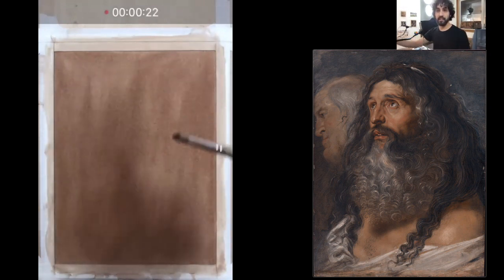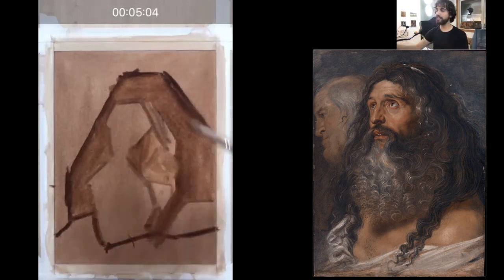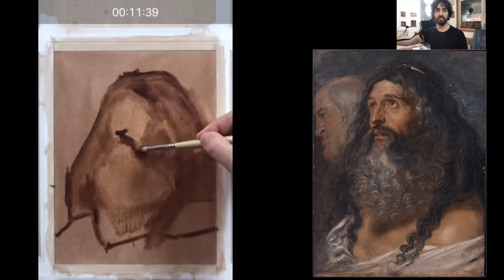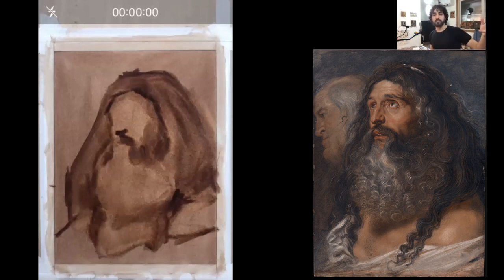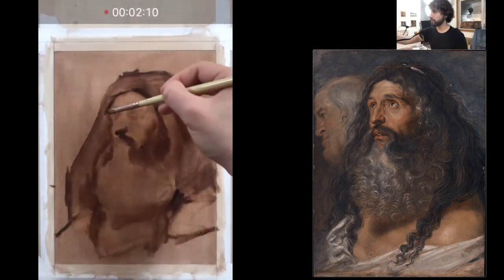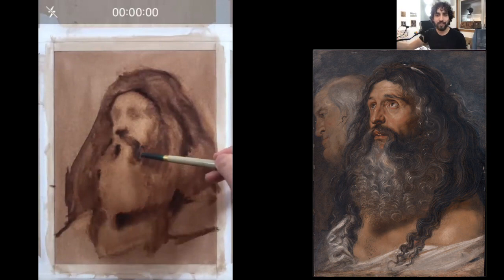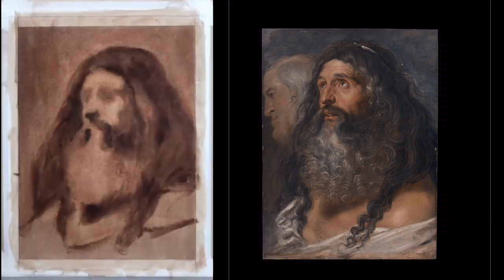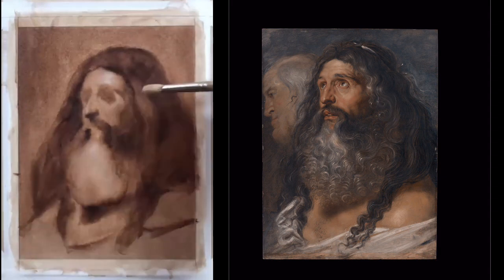How to Paint an Underpainting and Design a Composition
Many thanks to my private student Rose for agreeing to let me share this lesson! There's some very important information here, hope you'll find it useful and enjoyable. Reference is by Peter Paul Rubens.